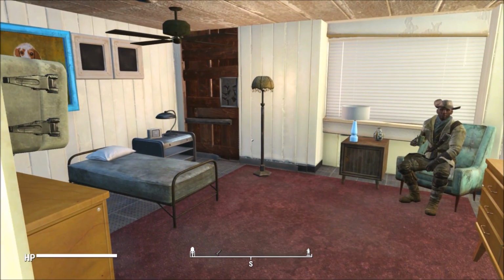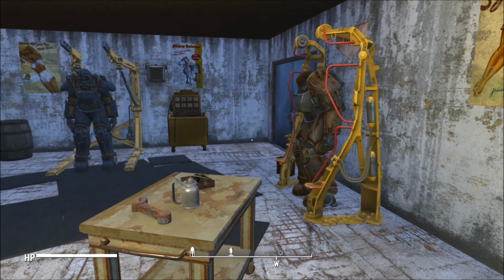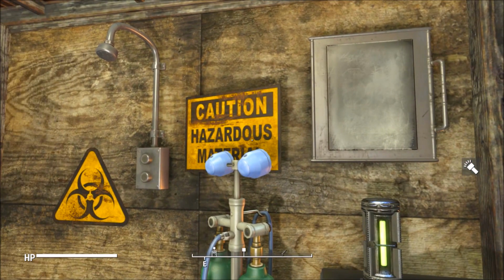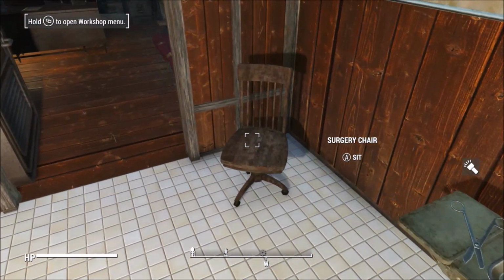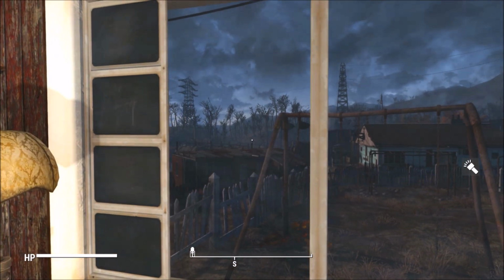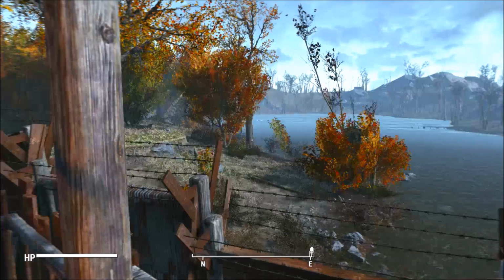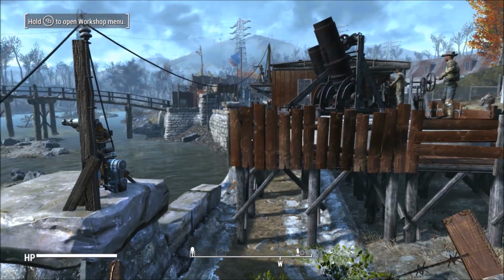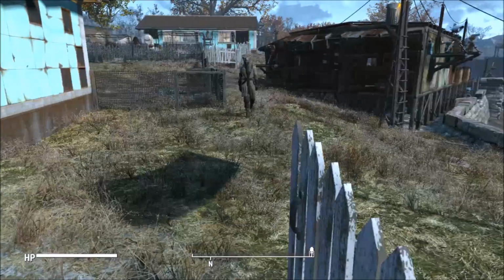Modded Fallout 4 Settlements - Sanctuary Part 2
Here we are with Part 2 of my sanctuary build. We check out the "repair shop", market place, utility shed, farm and front defenses. We also take a look at the town at night.